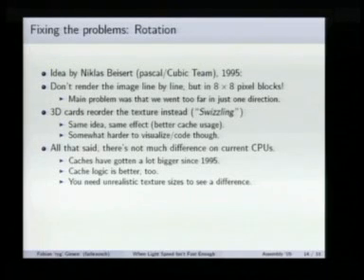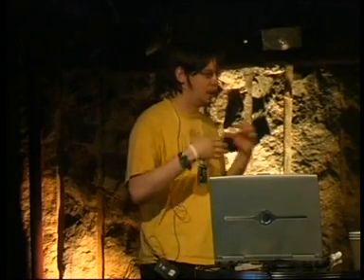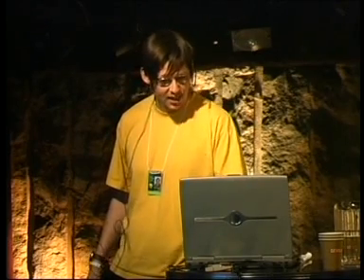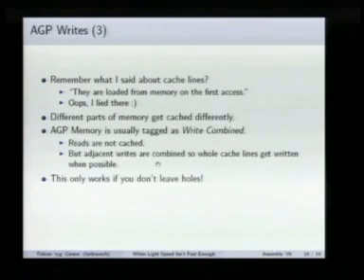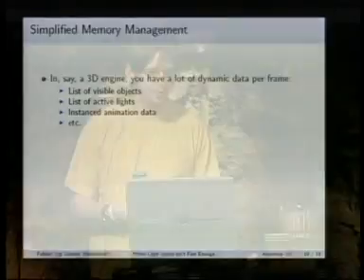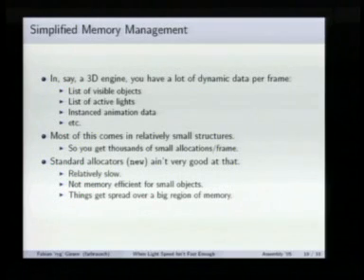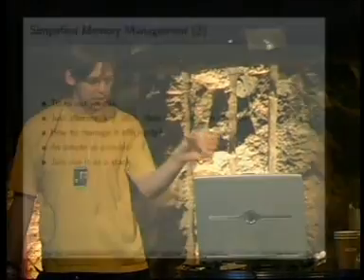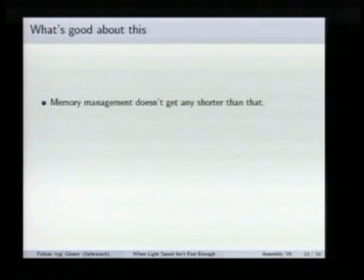When Light Speed Isn't Fast Enough (3/5)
Advanced Optimization Techniques by Fabian "ryg" Giesen. Originally held at Assembly '05. . Details